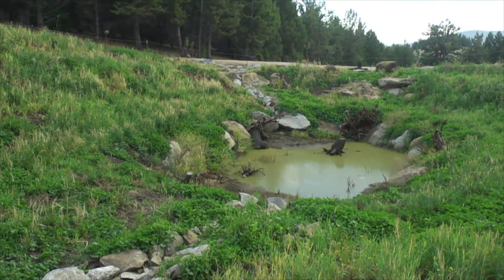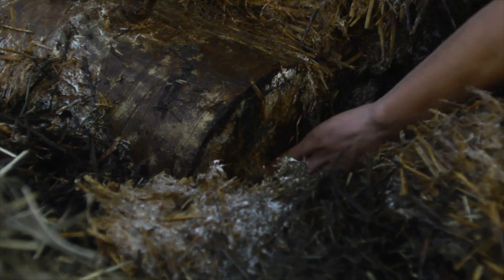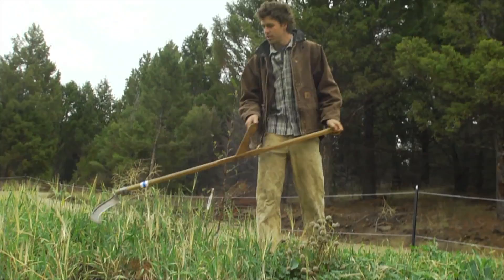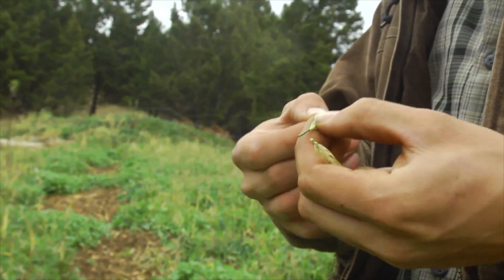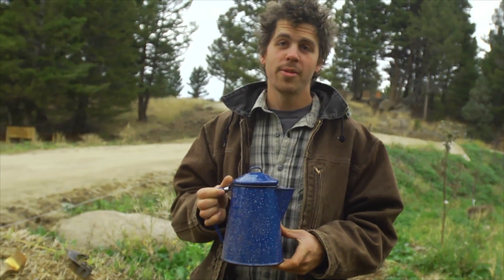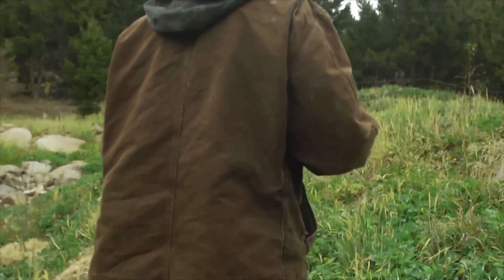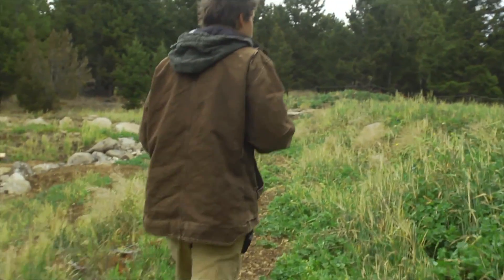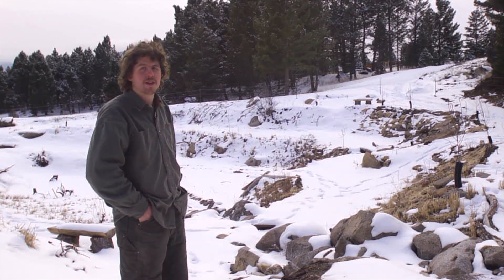The Krater Garden Part 2 - Elemental Ecosystems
This video is about Krater Garden Pt. 2